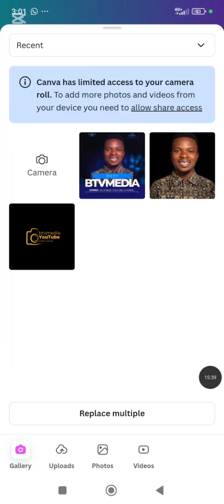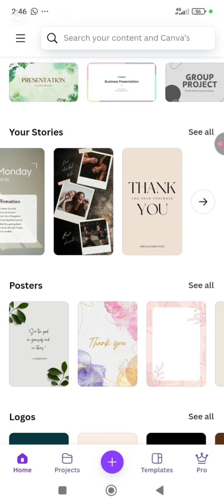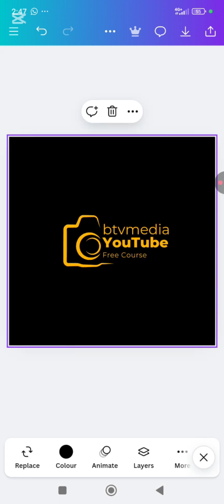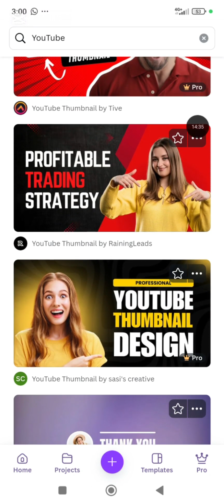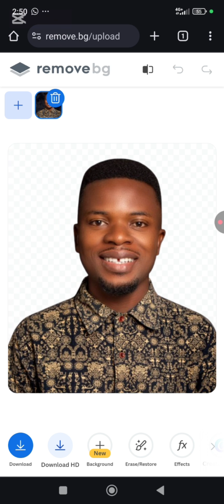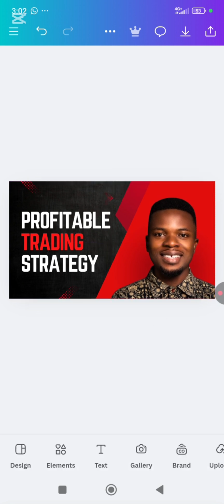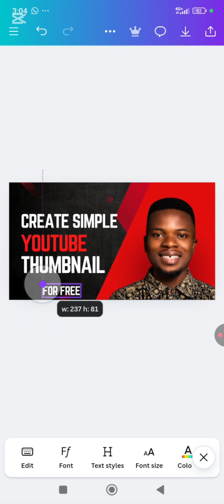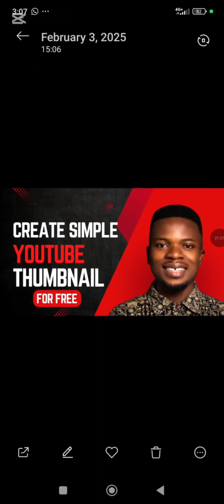How to make YouTube Thumbnails for your videos - Quick, Easy & Free!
Learn how to create eye-catching and free YouTube thumbnails that grab attention and boost your video's visibility. Discover the secrets to making thumbnails that get noticed and drive more clicks to your videos. In this video, we'll share tips and tricks on how to design stunning thumbnails without spending a dime.

Whether you're a beginner or an experienced creator, this video will help you take your thumbnail game to the next level and increase your YouTube views. Get ready to make your videos stand out from the crowd and attract more viewers with free and effective thumbnail designs.